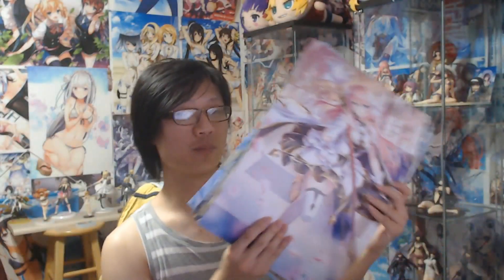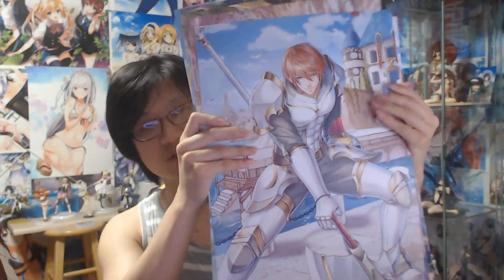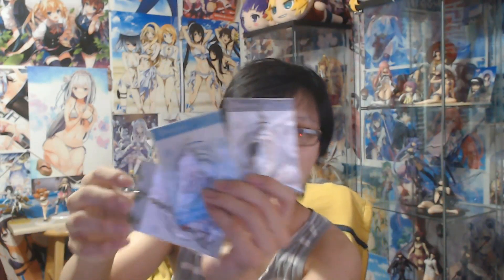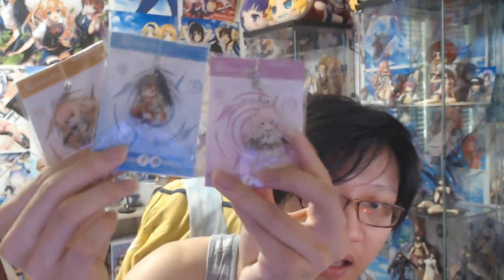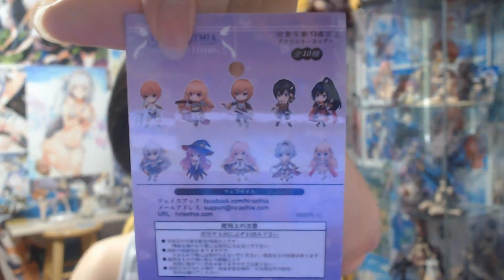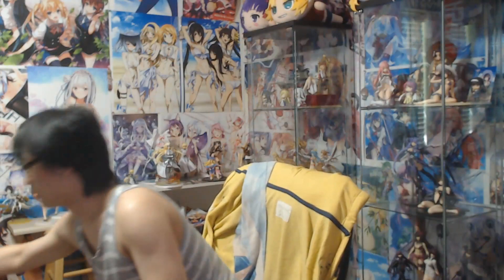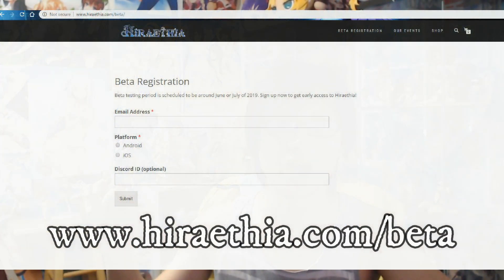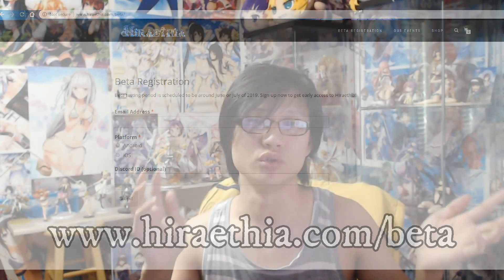Good Luck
You must also comment under saying which are your 4 choice of posters and 5 choice of keychains. The Winner will be like before, US only due to high cost of international shipping fees.
The Give away Stream will be held on
9PM Central time zone July 15, 2019

☆☆☆ Stream Schedules ☆☆☆
Drawing Stream: Friday or Saturday
Gaming Stream: Random